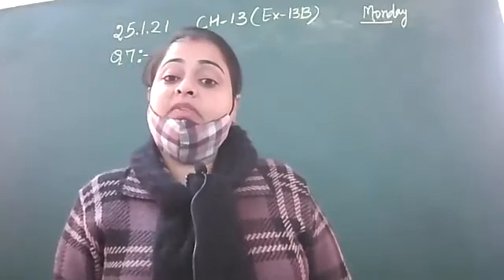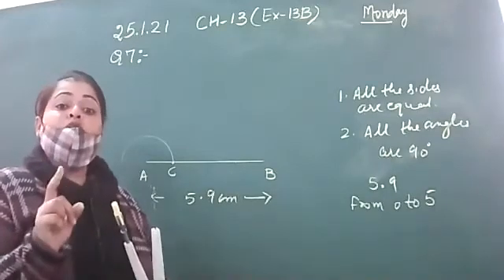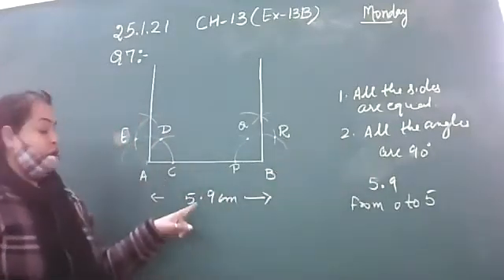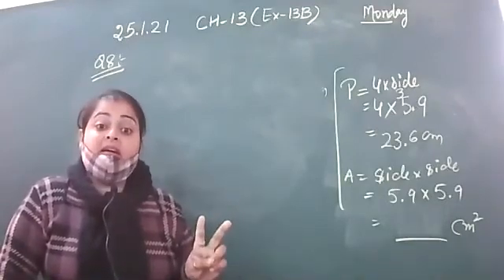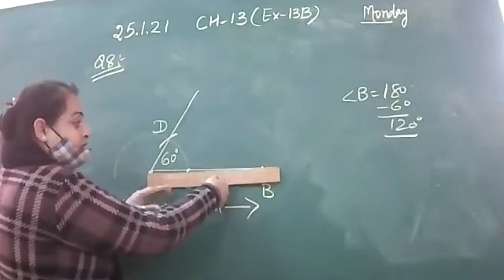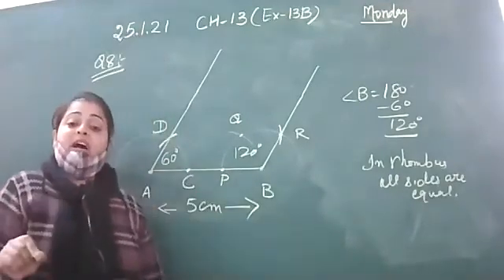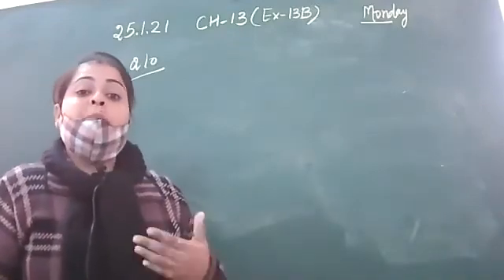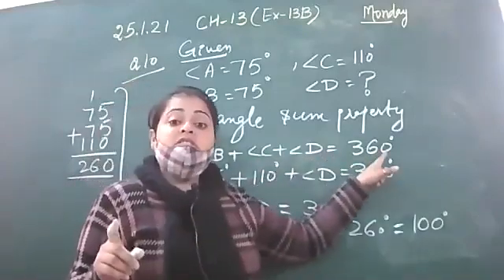25.1.21 - 5th - Mathematics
Zoom session : Ex - 13 B(Q7,8 and 10)